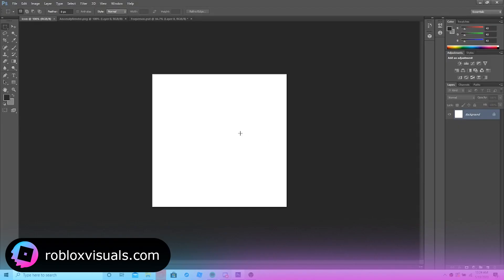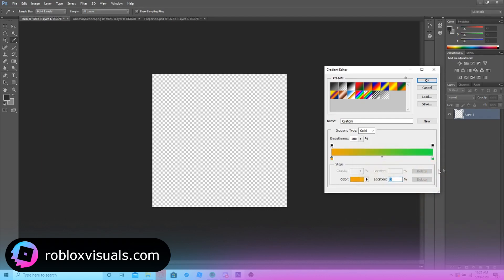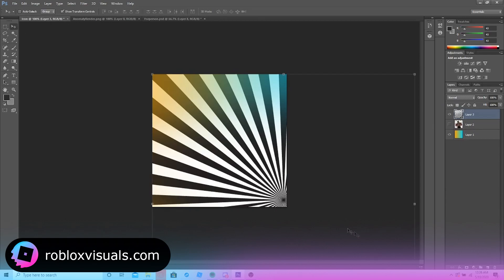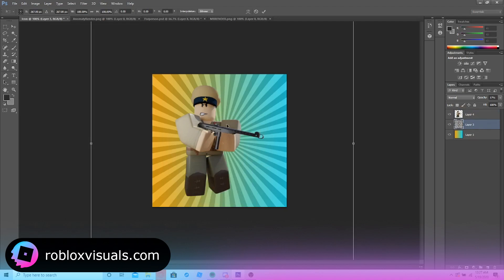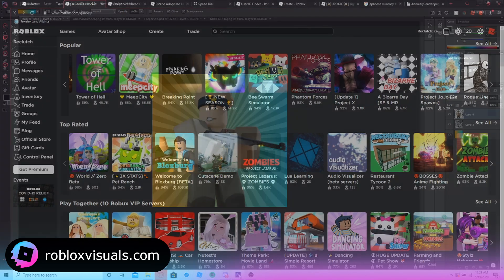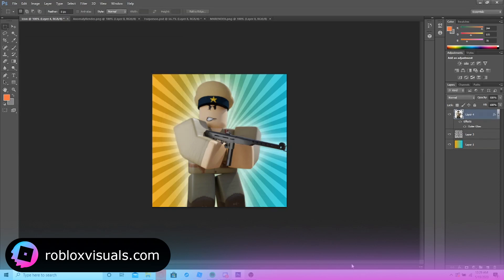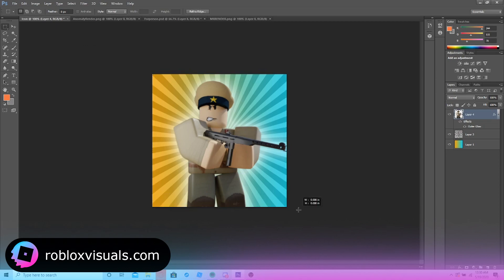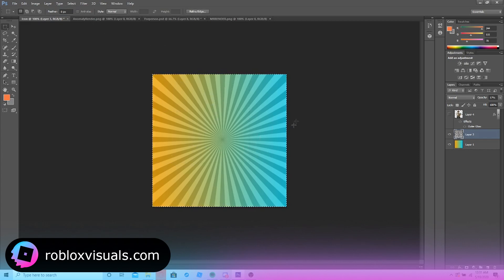How To Make A ROBLOX GAME ICON Tutorial | Roblox Visuals Tutorial